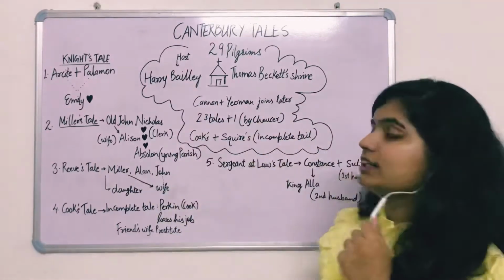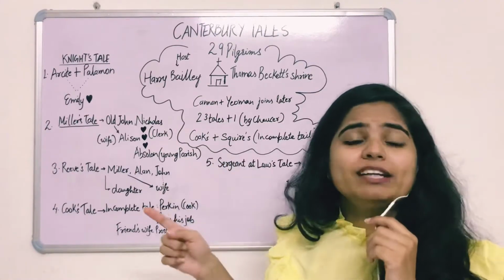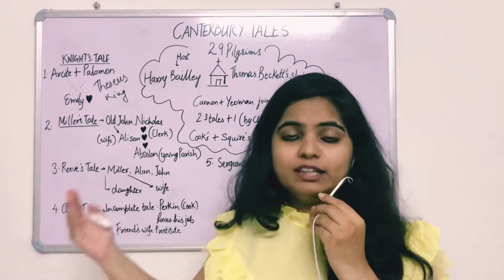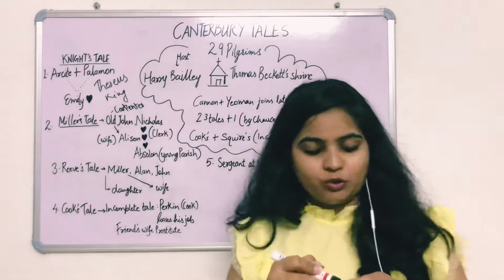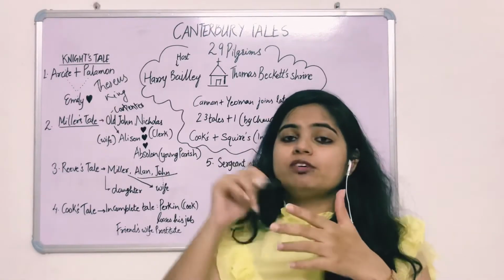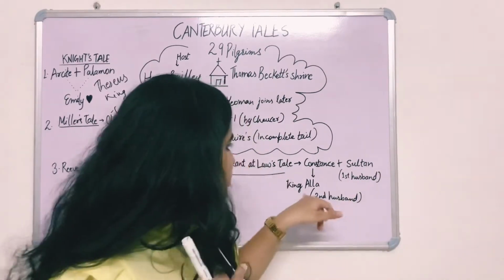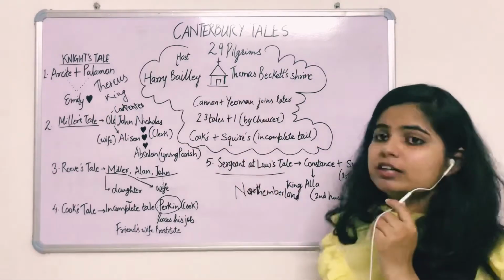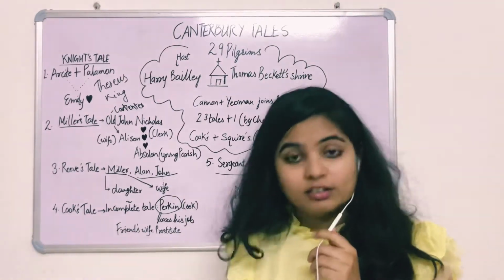Canterbury Tales by Chaucer/ English NTA NET JRF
Canterbury Tales by Chaucer

It covers major details regarding characters, settings, and ending of the story. There are total 23 tales and one more by Chaucer himself. All the pilgrims are going to the shrine of Thomas Beckett in Canterbury. There should be in total 120 tales but Chaucer only completed 23 tales.

You can place an order by contacting on this number 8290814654.